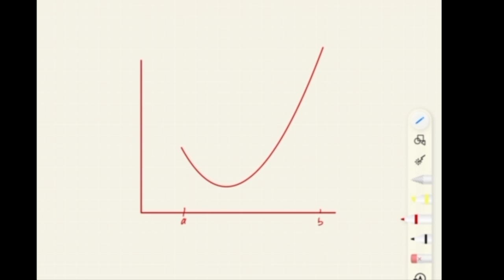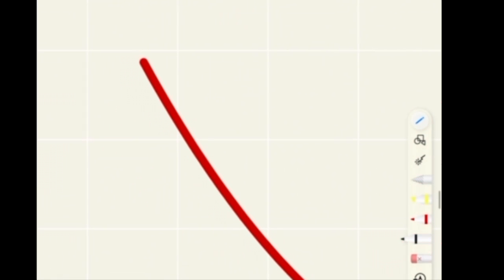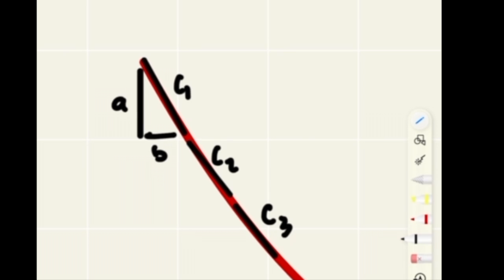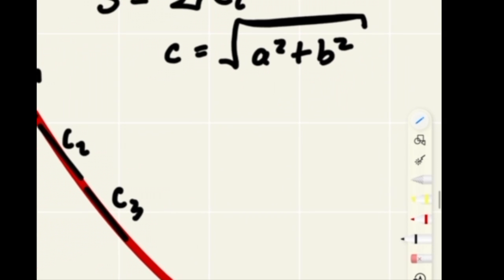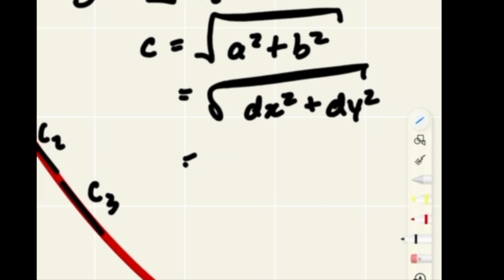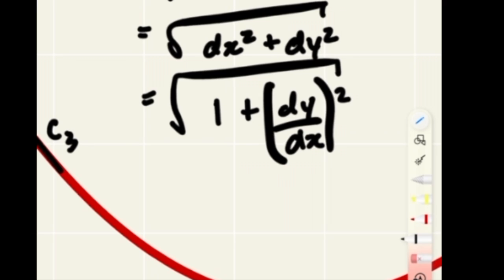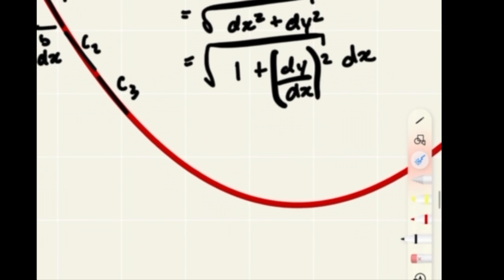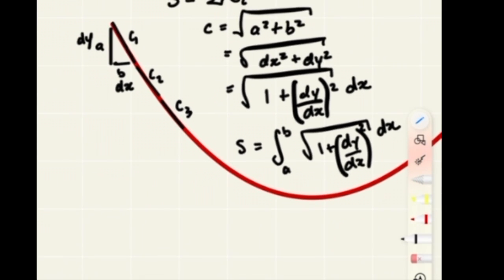Deriving The Calculus Formula For Arc length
Arc length in calculus is the measure of the length of a line that is defined by some function. In this video, I show how to derive the arc length calculus equation. I hope that by showing the proof/derivation for how to derive the arc length formula, you can better understand where it comes from instead of having to memorize it.